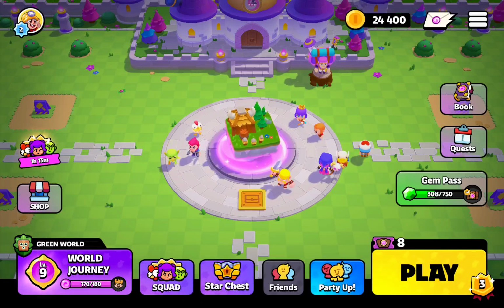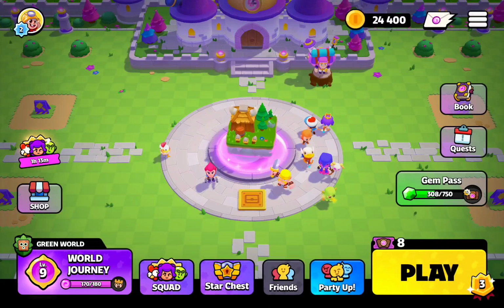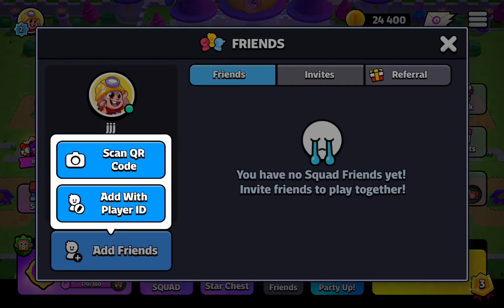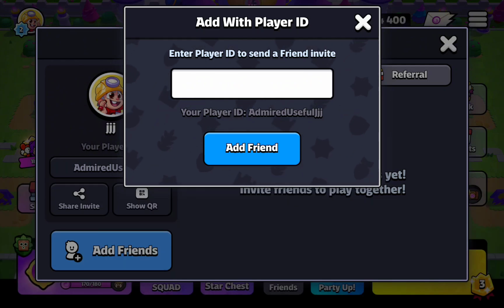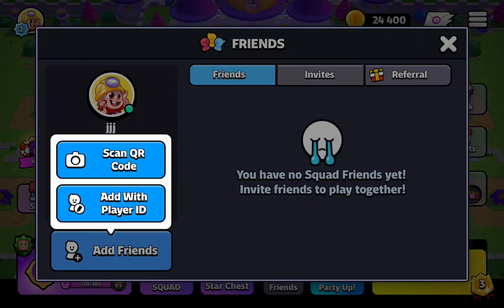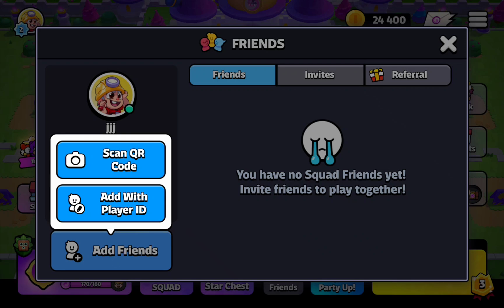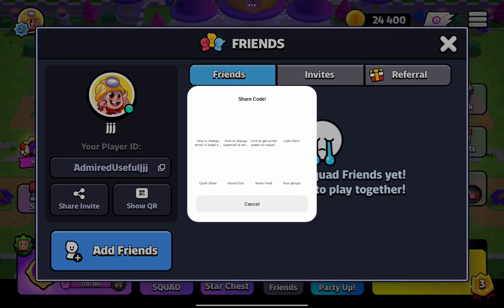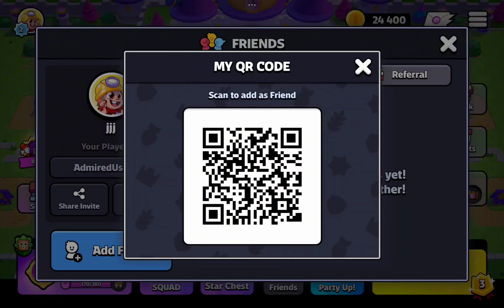HOW TO ADD FRIENDS ON SQUAD BUSTERS NEW ULTIMATE GUIDE 2024!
Welcome to the Ultimate Guide on How to Add Friends in Squad Busters (Updated for 2024)! In this video, we'll show you exactly how to add friends in Squad Busters, the popular mobile strategy game of 2024. Whether you're looking to build your squad, invite your buddies for co-op battles, or simply connect with fellow players, we’ve got the step-by-step instructions to make sure you can add friends with ease!

Squad Busters has taken team-based gaming to a whole new level, and adding friends is key to enjoying a more personalized and interactive experience. From battling together in squads to sharing tips and strategies, here's everything you need to know about connecting with your friends in the game.

🔥 What You’ll Learn in This Video:

Step-by-Step Guide to Adding Friends in Squad Busters (2024) – Learn exactly how to send and accept friend requests in Squad Busters.
How to Invite Friends to Your Squad – Discover how to invite your friends to join your squad and battle together in co-op missions.
Finding and Adding Friends in Squad Busters – Explore different methods to search for friends by username, Supercell ID, or through QR codes.
How to Manage Your Friends List – Learn how to manage your friend list, remove inactive players, and keep your squad strong.
2024 Updates for Squad Busters Friends System – Get up-to-date information on any recent changes to the friend system in Squad Busters for 2024.
Tips to Build a Strong Friend Network – Best practices to help you build a solid team of allies for both casual and competitive gameplay in Squad Busters.
💥 Why You Should Add Friends in Squad Busters: Adding friends in Squad Busters is essential for both social and strategic reasons. Here are some of the key benefits:

Team Up for Co-op Missions: Add friends to your squad to take on challenging co-op missions and special events together.
Share Strategies and Tips: Playing with friends allows you to share strategies, advice, and tips that can help you improve your gameplay.
Compete Together in Ranked Matches: Squads with friends can coordinate better in ranked matches, giving you a tactical advantage over solo players.
Earn Special Rewards: Many in-game rewards and bonuses are tied to friend interactions, making it a great way to unlock additional content and benefits.

💥 How to Find New Friends in Squad Busters:

Join a Squad or Clan: Many squads are looking for new members. Joining an active squad or clan can be a great way to meet new players and make friends in Squad Busters.
Participate in Events: Special in-game events often create opportunities to connect with other players. Look out for community events where you can interact with other Squad Busters players.
Connect with Players in Discord or Forums: Join the official Squad Busters Discord or gaming forums to find new friends who share your interest in the game.
💥 How to Manage Your Friends List in Squad Busters:

Remove Inactive Friends: If a friend hasn’t logged in for a while or is no longer active, consider removing them from your friends list to make room for more active players.
Block Unwanted Players: If a player is harassing you or sending spam requests, you can block them to prevent further interactions.
💥 Tips to Build a Strong Friend Network in Squad Busters:

Be Active: Log in regularly and participate in events to maintain your connections and keep your friends active in the game.
Be Helpful: Help others by sharing tips and strategies, supporting teammates in missions, and offering advice. This will help you build a positive reputation and attract more friends.
Participate in Events Together: Invite friends to join you in special events or tournaments, which can strengthen your bond and enhance teamwork.
📢 Don’t Forget to:

Like this video if you found it helpful and want more Squad Busters guides!

Now that you know how to add friends in Squad Busters, you can build a stronger network of players to help you conquer missions, build a better squad, and dominate in multiplayer battles! Follow this guide to create new friendships and elevate your Squad Busters experience in 2024. 🎮💥